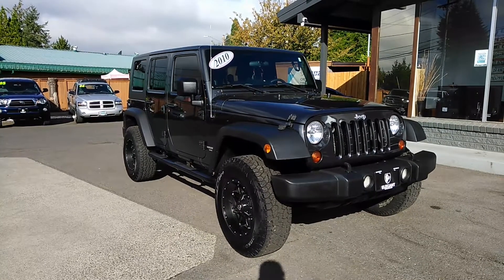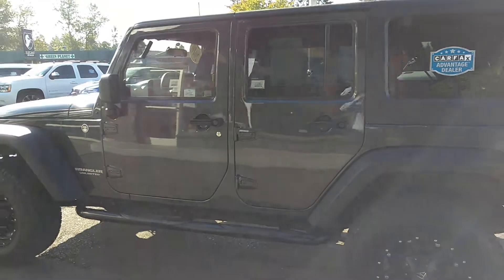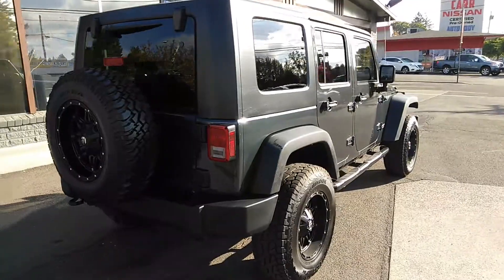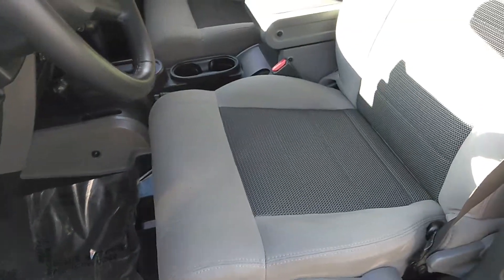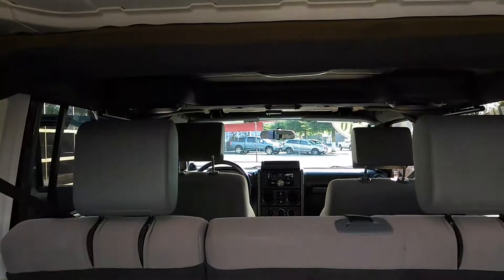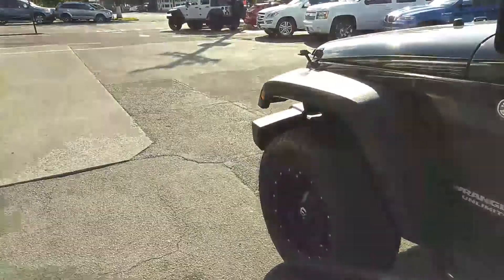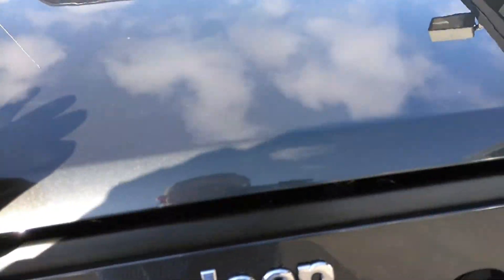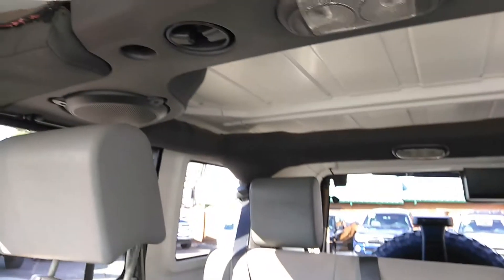"Live Video Walk Around" 2010 JEEP WRANGLER UNLIMITED RUBICON HARDTOP 4X4 (503)765-5411 CALL OR TEXT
Vehicle Description
Top Rated Top Reviewed Dealership In Beaverton OR. Trail Ready! 2010 Jeep Wrangler Unlimited Rubicon 4x4 - Hardtop, Running Boards, 17'' Fuel Alloys, Tow Package,, All Power Options, AC, Cruise Control, Upgraded Kenwood Stereo W/ USB & Bluetooth, Upgraded Kenwood Subwoofer, Electronic Locking Rear Differential, Electronic Sway Bar Disconnect. Hit the back roads in style! Take it home TODAY!